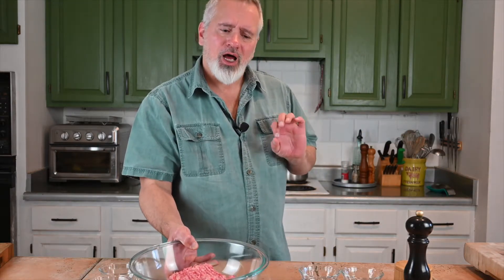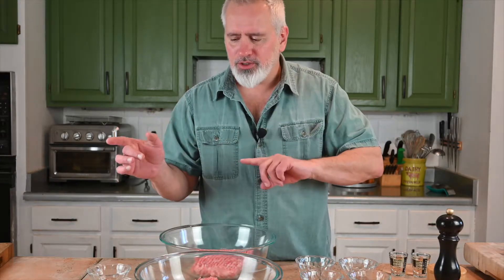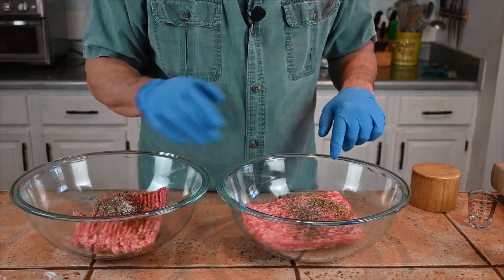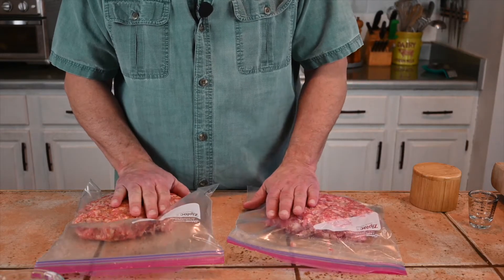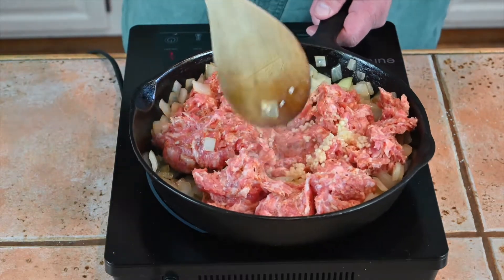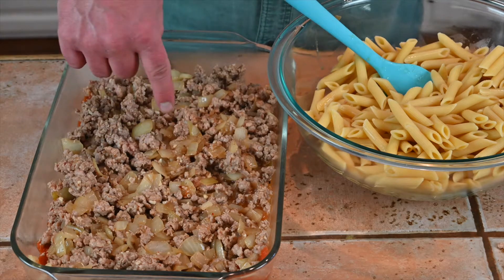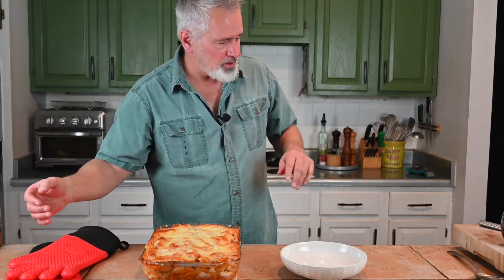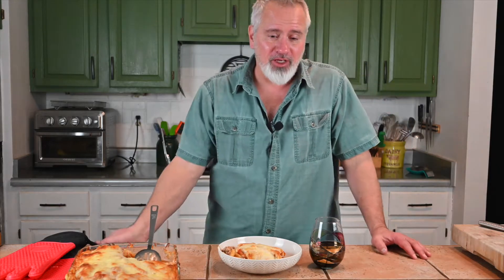Italian Sausage from Scratch and my kids favorite dish | Chef Terry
A friend at work was commenting about how there is very little Sweet Italian Sausage available.  I suggested she make some! this video I show how to make fresh Italian sausage and make one of my kids favorite meals.

Ingredients
Sweet
1.5 lb Ground Pork
1 teaspoon Salt
1 Ounce White Wine
1/2 teaspoon Fennel Seed
1/2 teaspoon Caraway Seed
1/2 teaspoon Black Paper
1/2 teaspoon Coriander Seed

Hot - Add These Ingredients to the Sweet Recipe
1/2 teaspoon Cayenne
1/2 teaspoon Red Pepper Flake
1/2 teaspoon Paprika